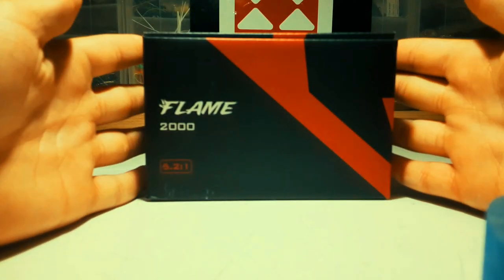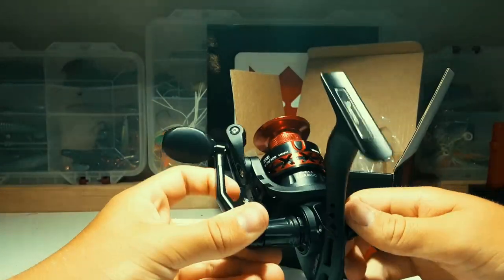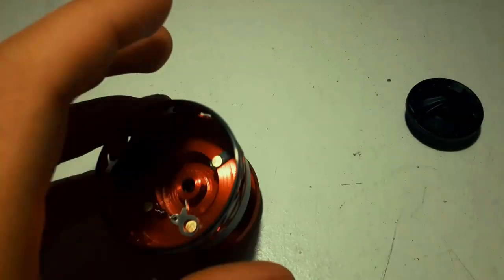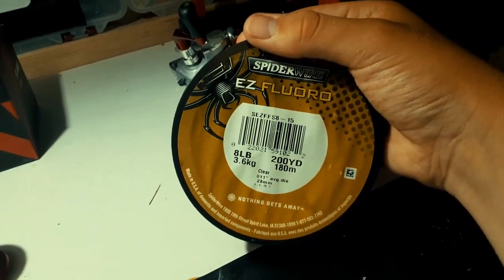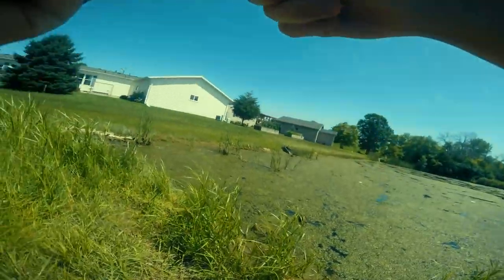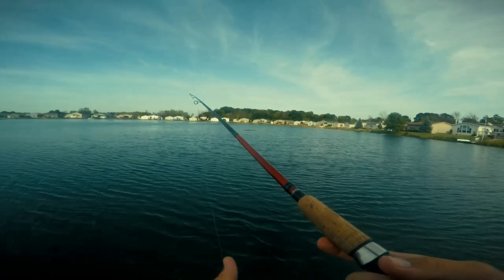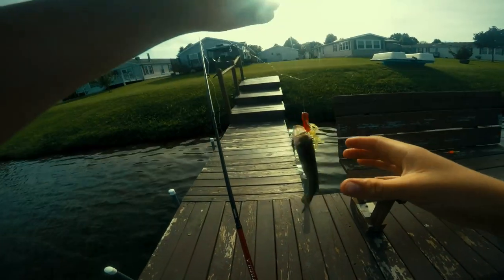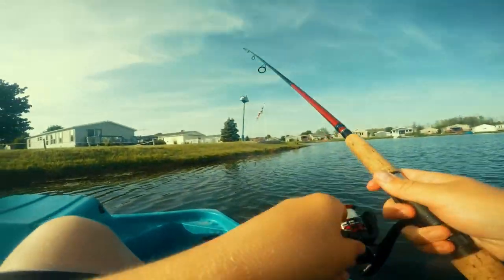Piscifun Flame Review!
the line:

my bass setup:

The following is the gear I use to make the videos:

The editing computer is a dell inspiron15 3000

The action camera is a gopro hero 4 black

The batteries I use for the action camera

I use both my phone

And this camera as my intro outro/b role cameras:

The editing software I use is filmora 9 one time payment
WARNING it is free but it has a giant water mark with the free version!!!

The sd card

(The editing headphones

Wireless headphones

Wired headphones

My go to line:

Fluorocarbon